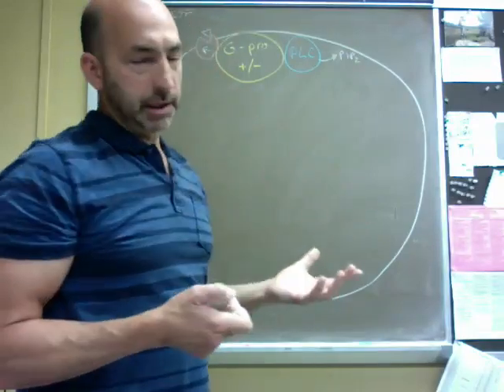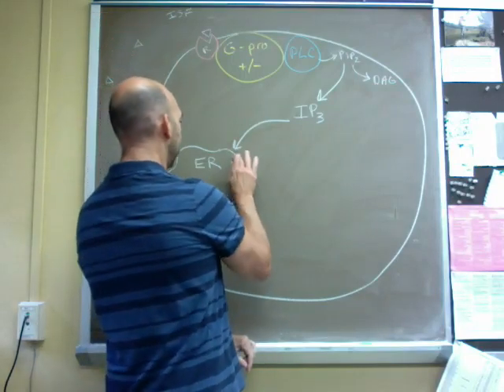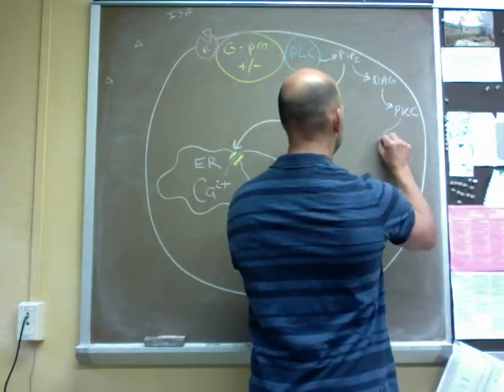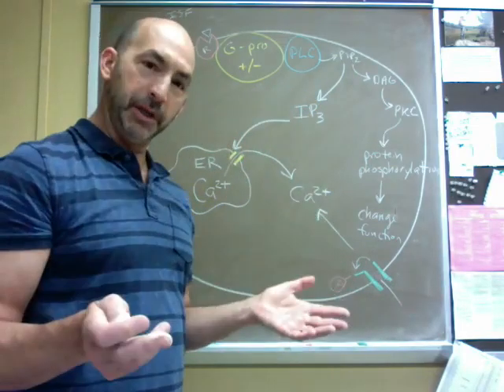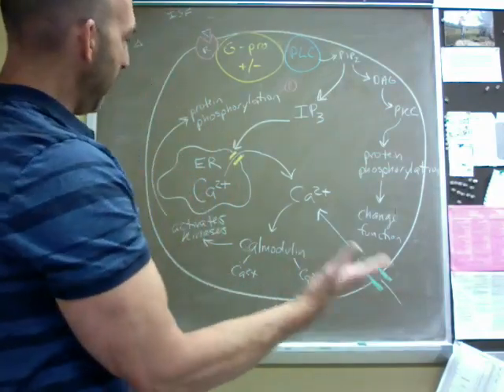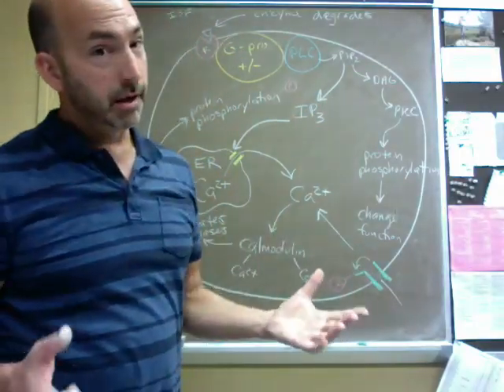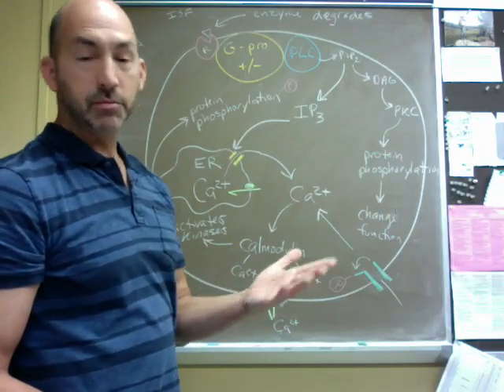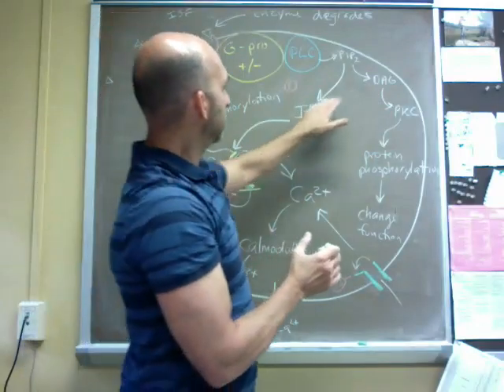Signal transduction-IP3 and DAG